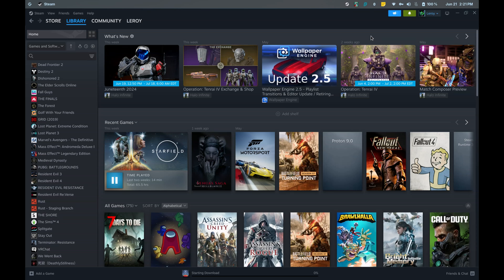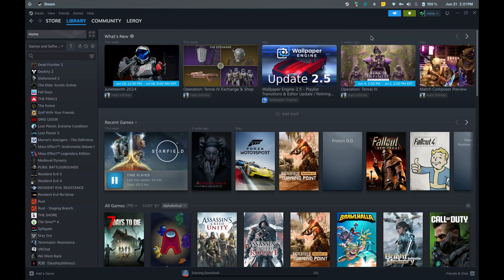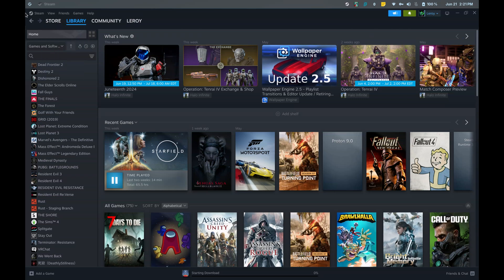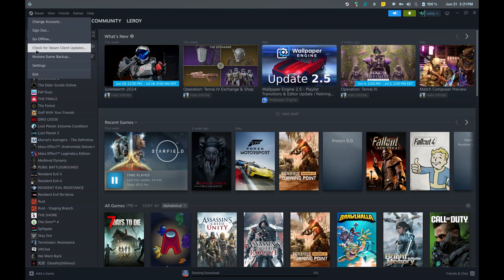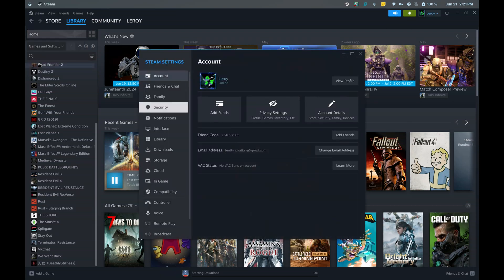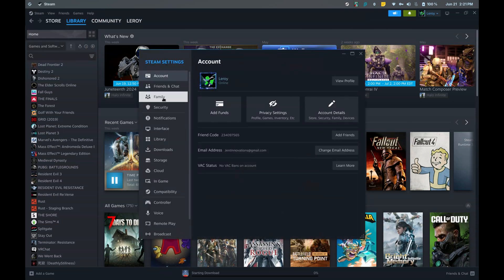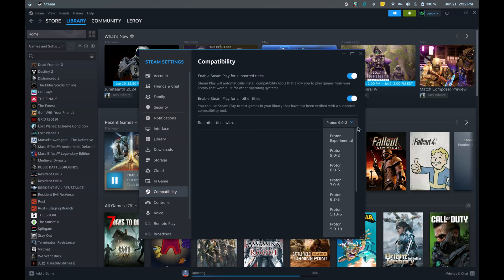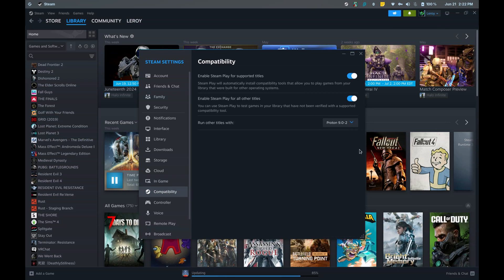How to Play EVERY Steam Game on Linux!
Learn how to enhance your PC performance by playing all your favorite Steam games on Linux in 2024 with this comprehensive guide from Jent Tech. Whether you're a beginner or an IT solutions expert, this video will show you how to make the switch from Windows 11, Windows 10, Mac, or even Linux itself. Discover how to optimize your gaming experience using different browsers like Edge, Chrome, and Firefox. Get ready to level up your gaming experience on Linux!